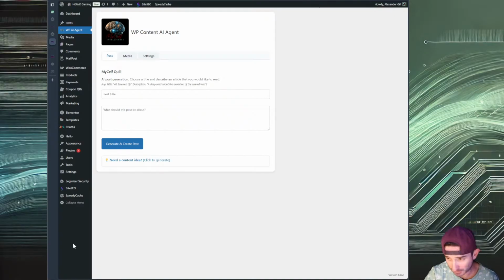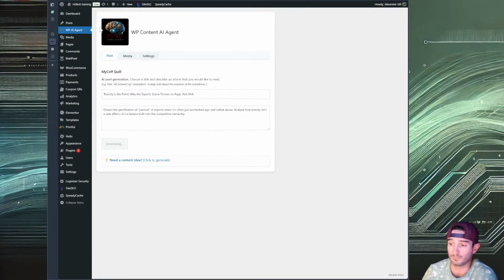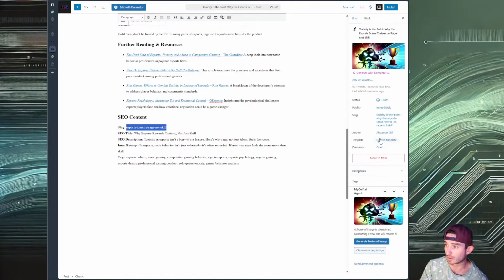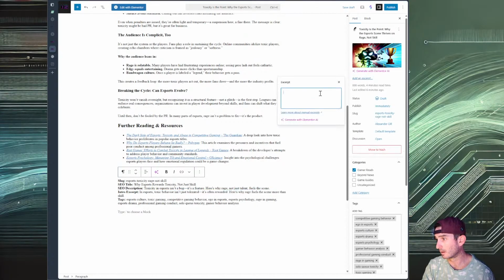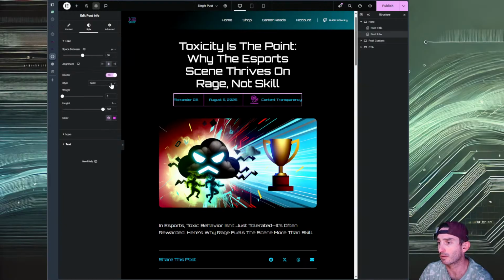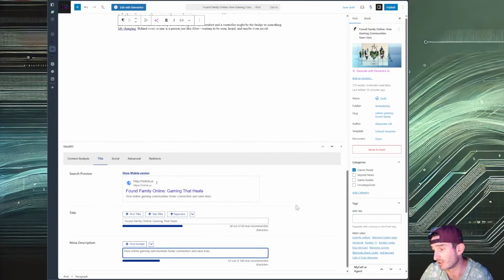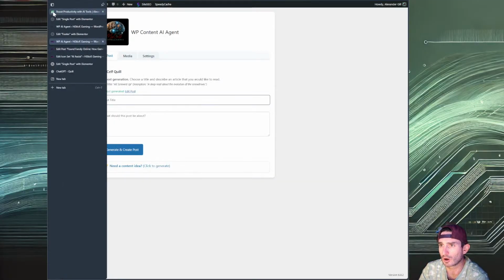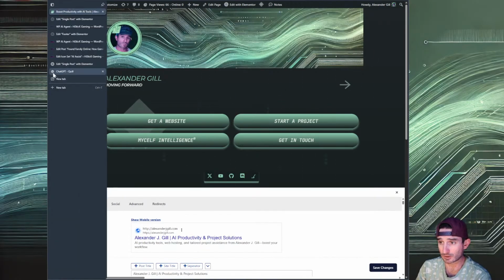Meta Data Allocation for WordPress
A brief tutorial on meta data allocation for WordPress posts.